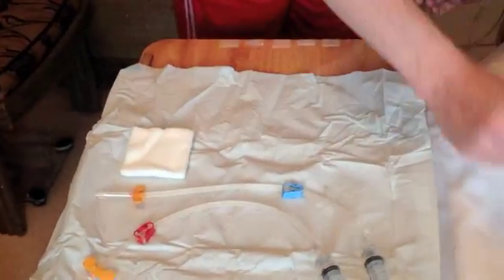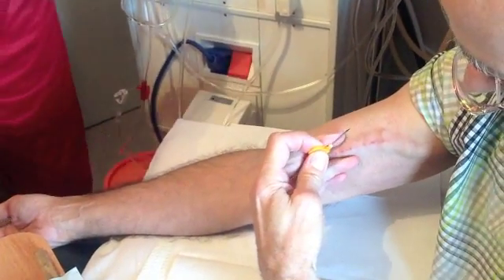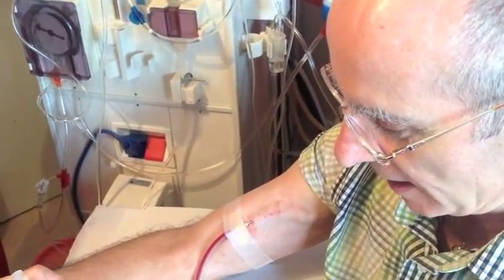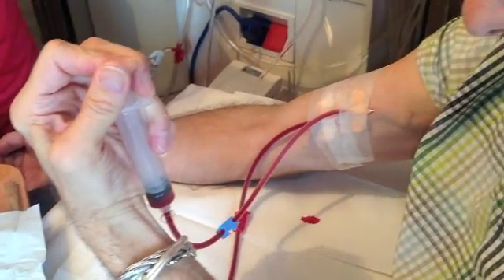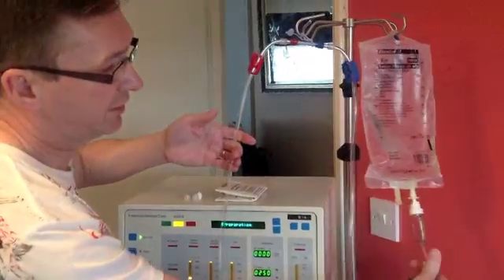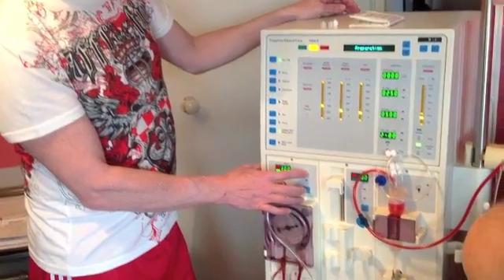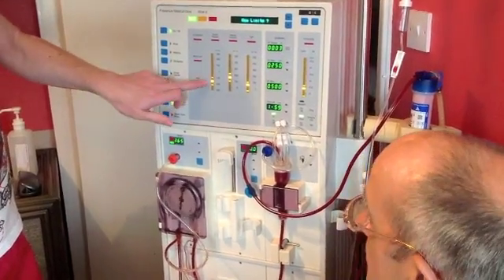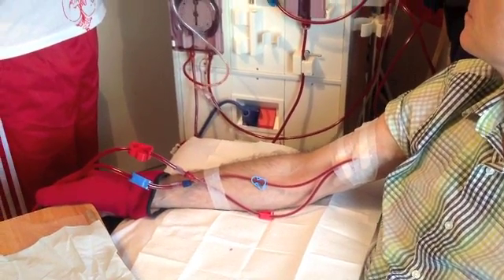Home Haemodialysis inserting fistula needles